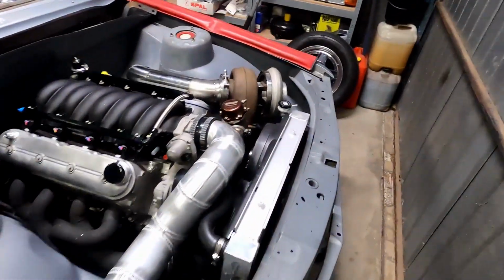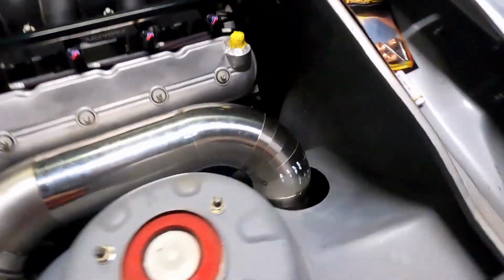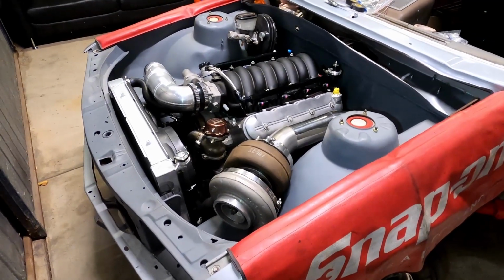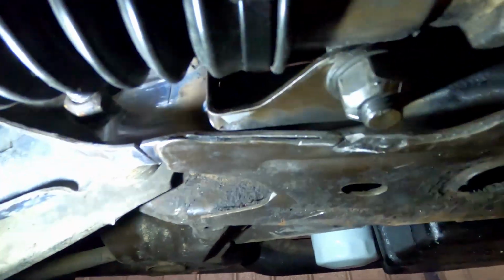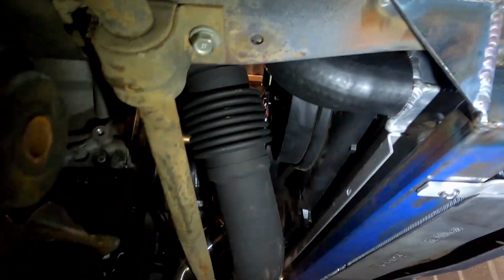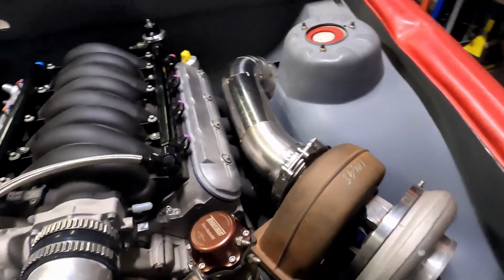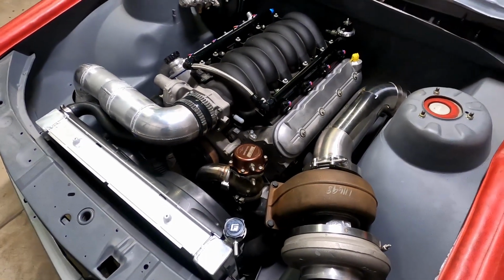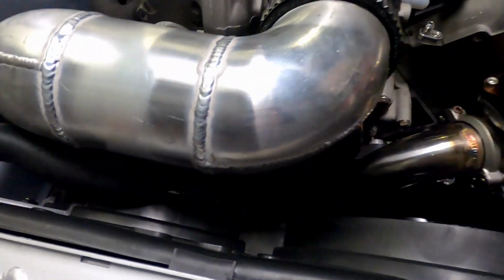VB Turbo LS Intercooler piping + dump pipe + radiator support panel + power steering rack relocation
in this episode we look at the fabrication work carried out so far, including the intercooler piping, radiator support panel, dump pie, and moving the power steering rack.